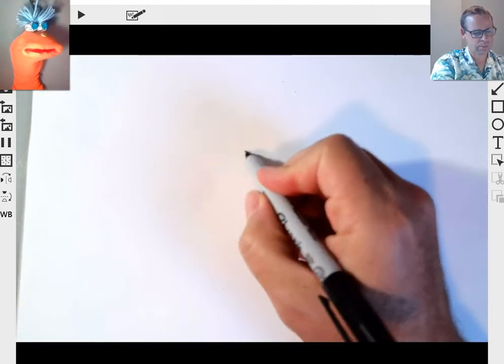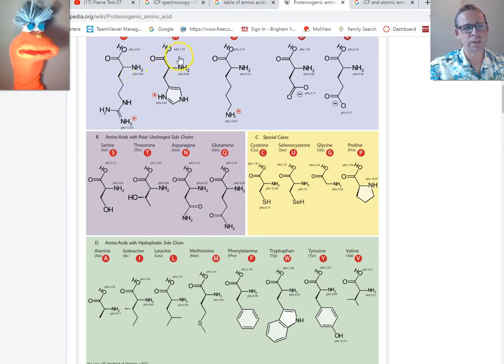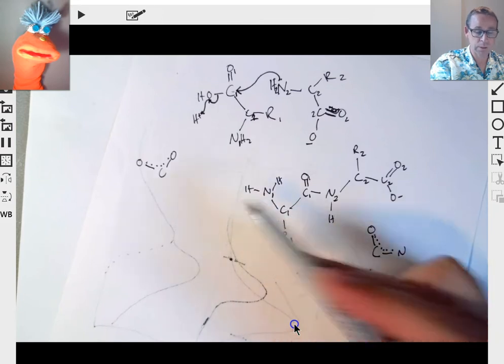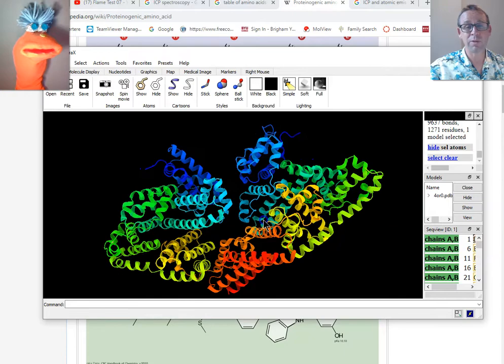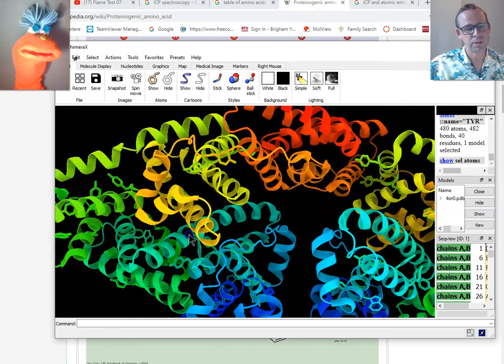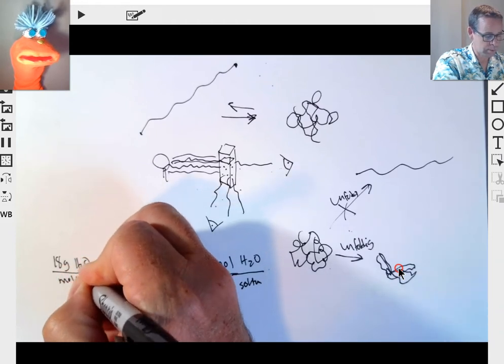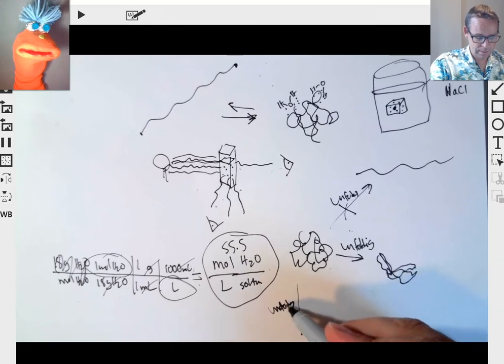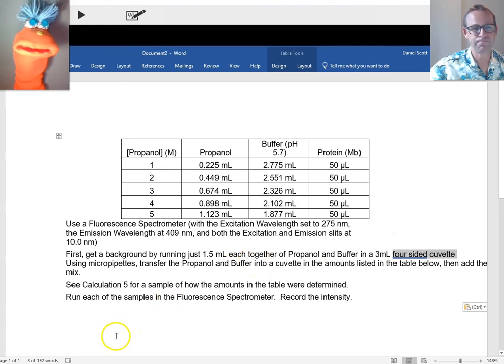Protein Unfolding Experiment Fluorescence